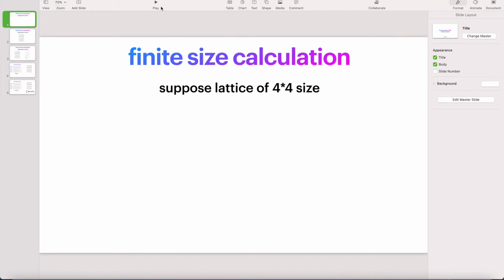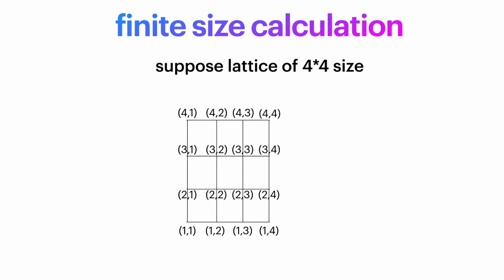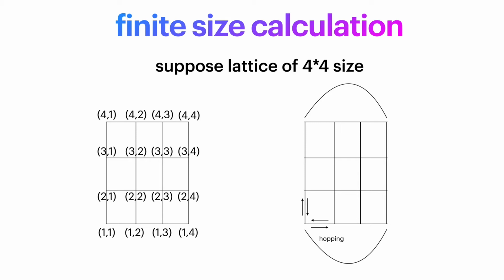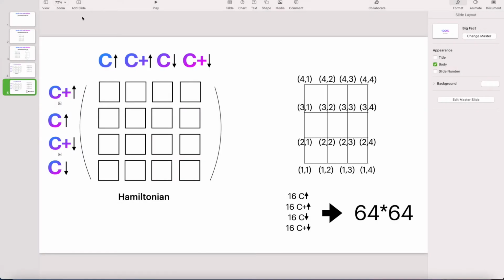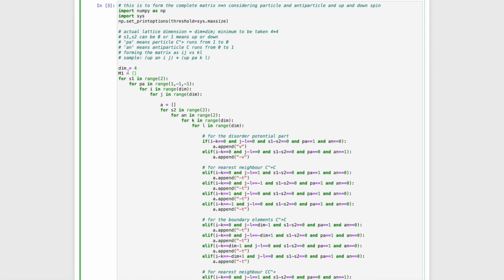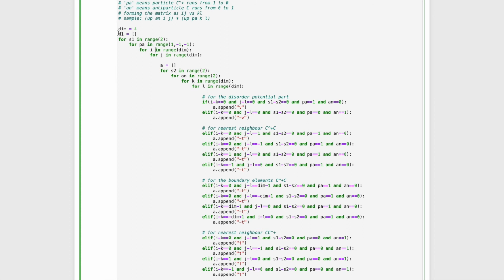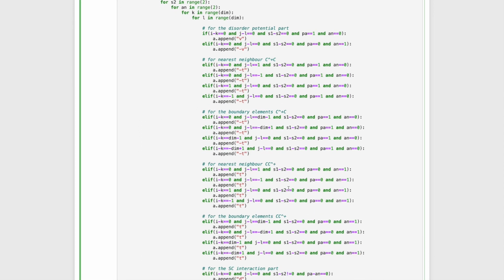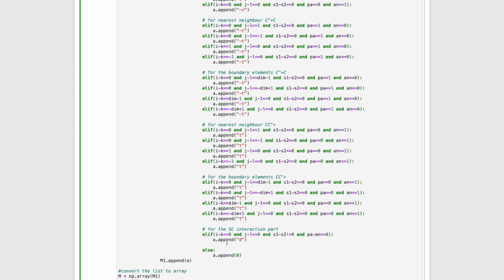finite size calculation in condensed matter with code example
coding examples, some research topics, all other useful topics  to help you understand physics and get to code better